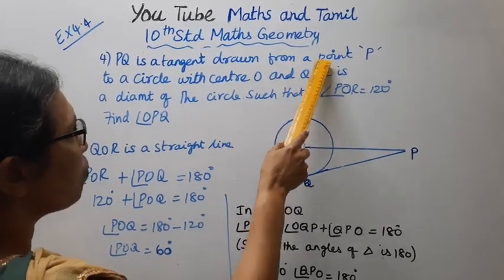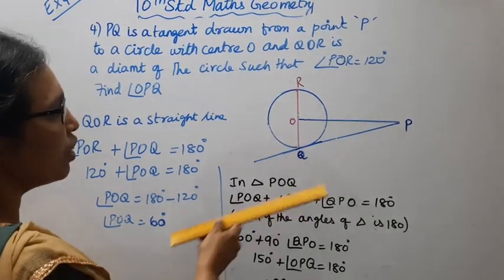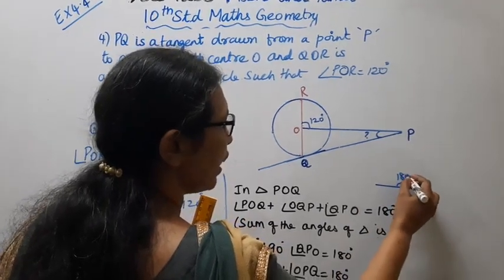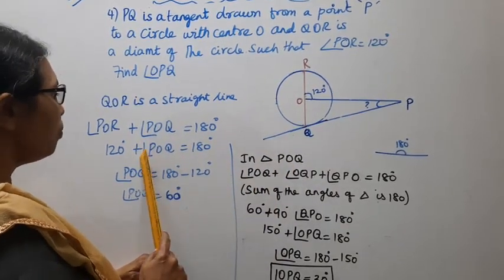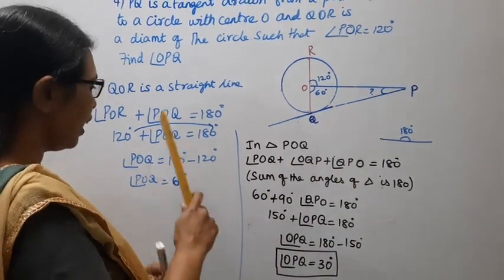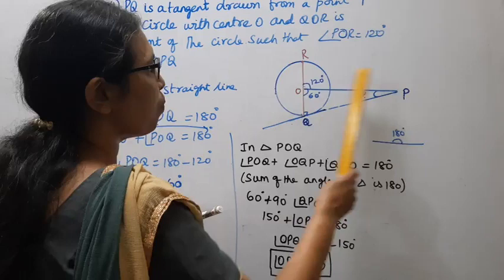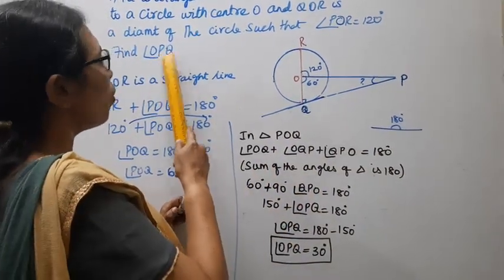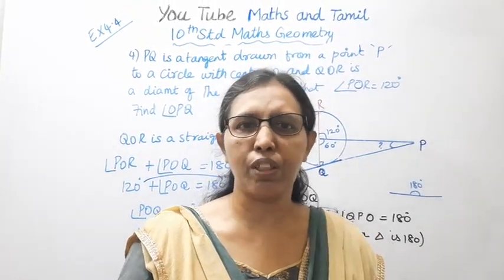T.N.10th Std Maths Exercise:4.4 Sum - 4 | Geometry | Chapter-4.